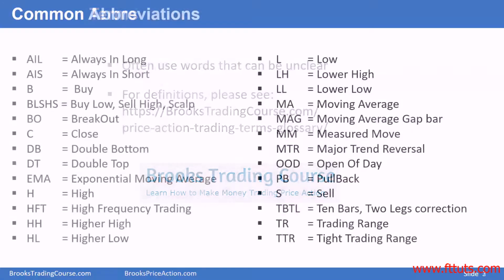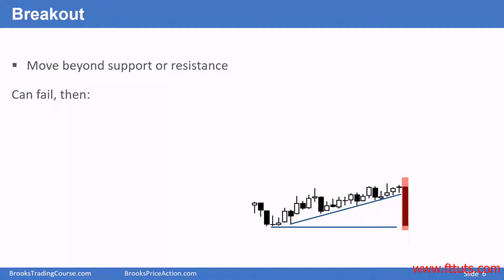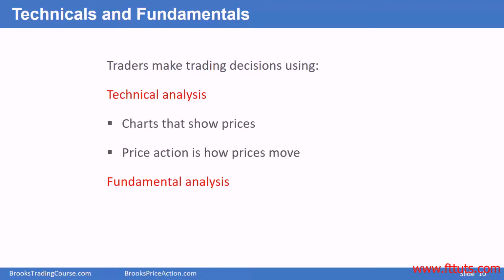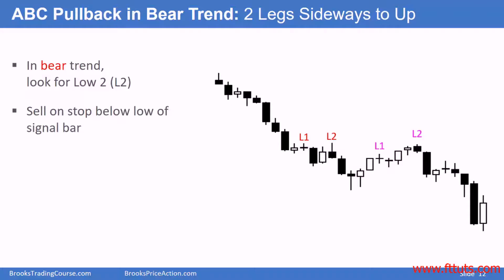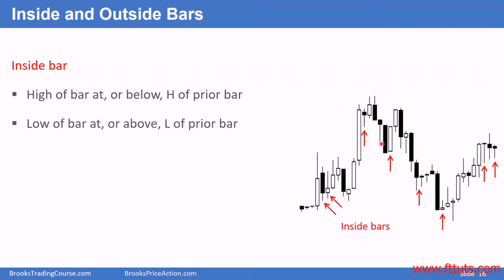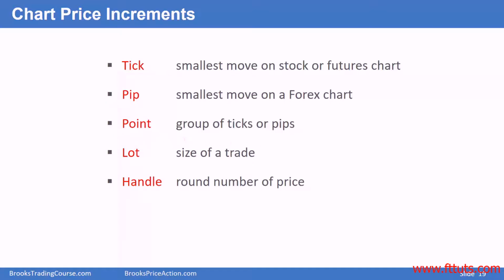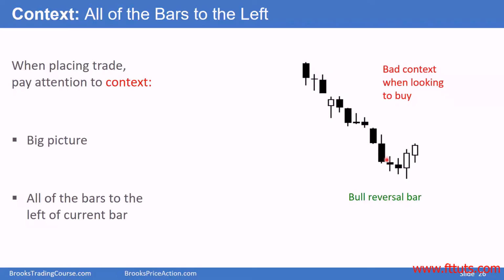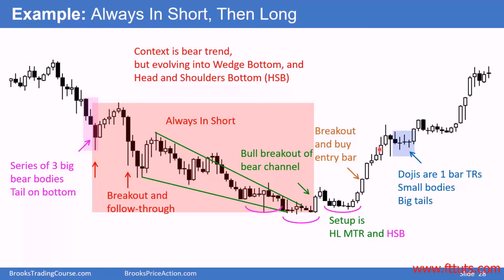Video 01 Terminology